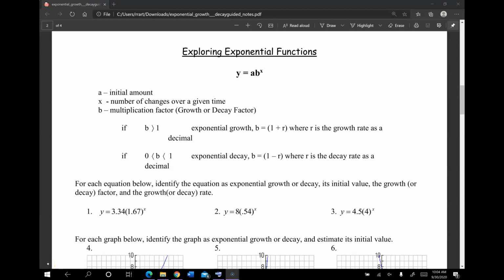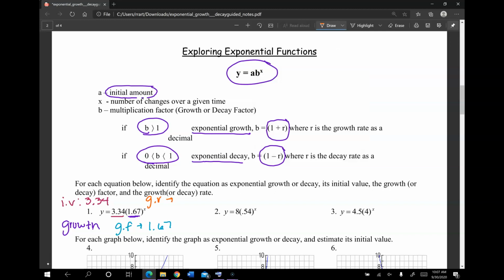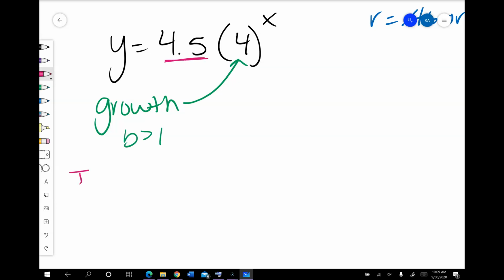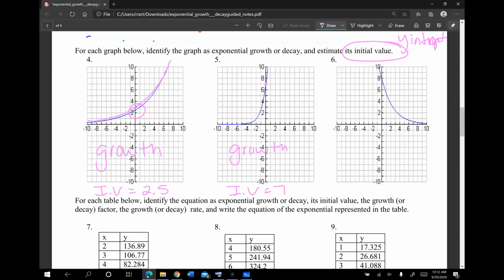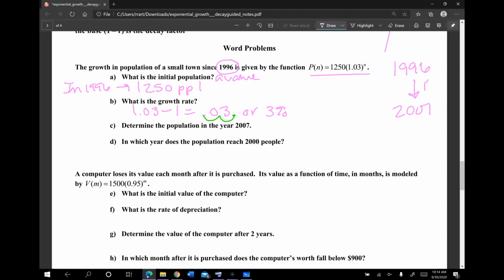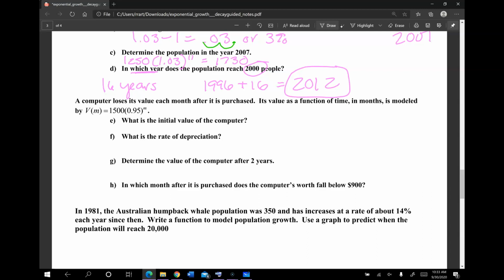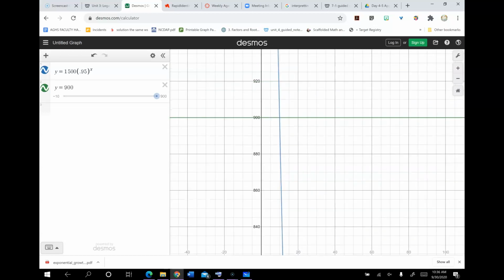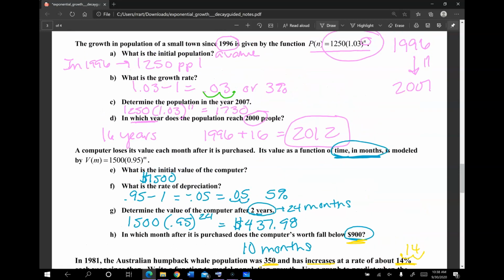Interpreting Exponential Growth and Decay